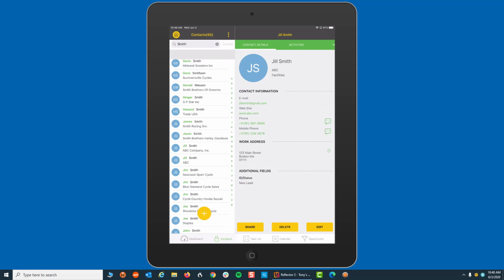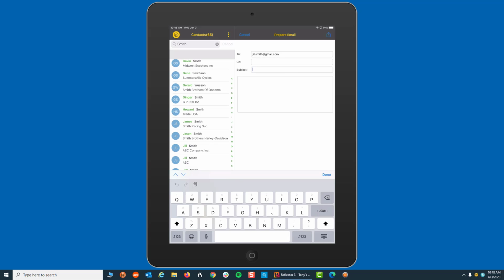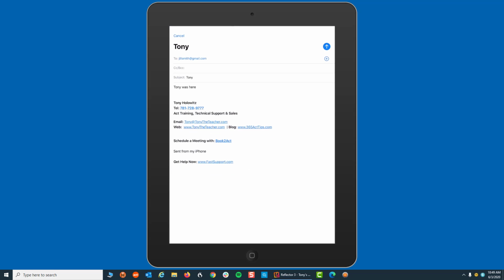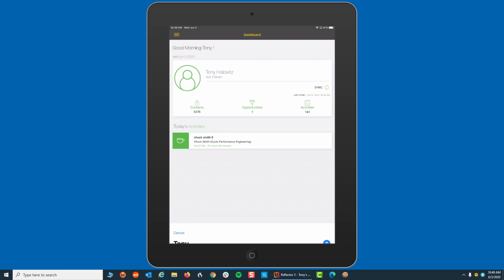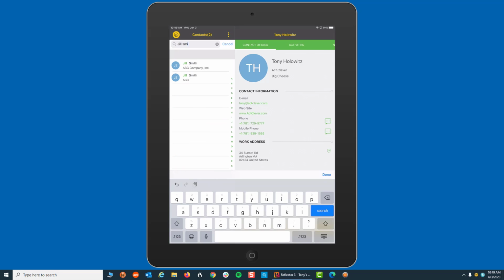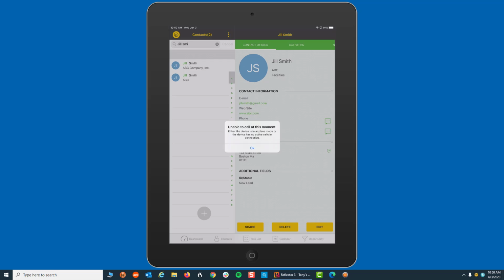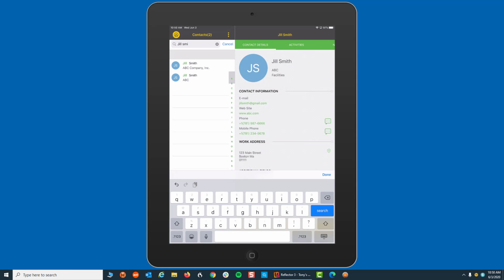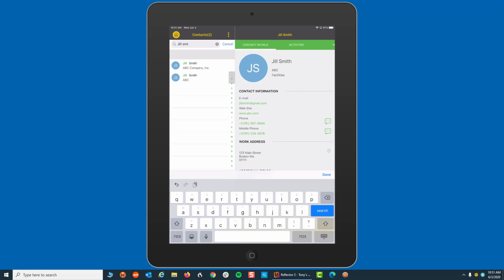Handheld Contact API: Calling, Emailing and Texting a Contact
In this tutorial I will show you how to place a phone call to a contact, send an email to a contact, as well as the text Tony Holowitz: Book a free Act review with me